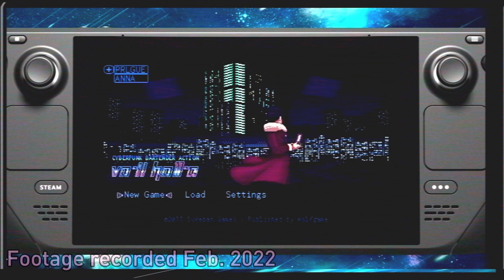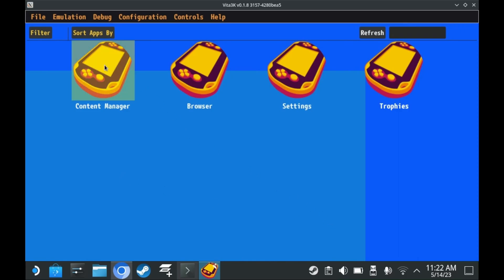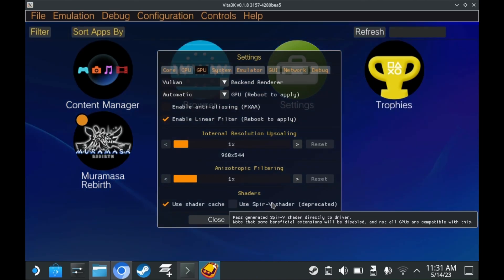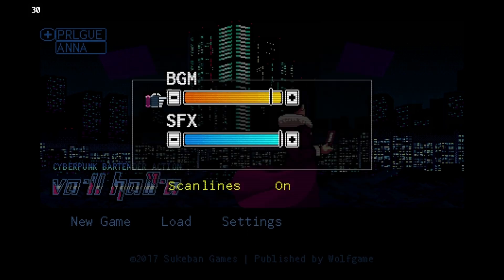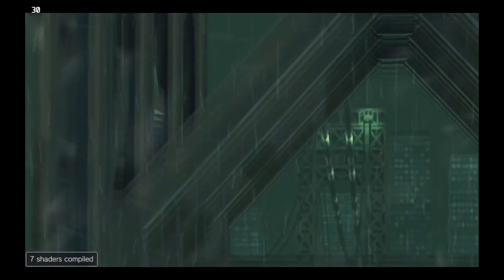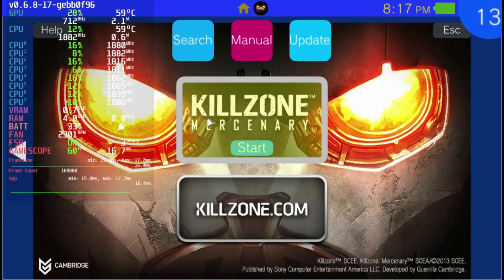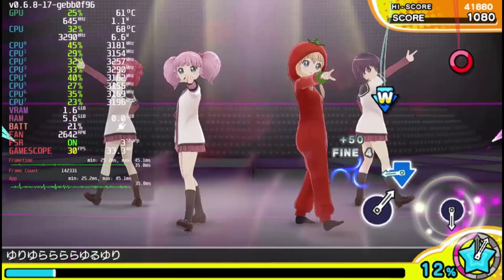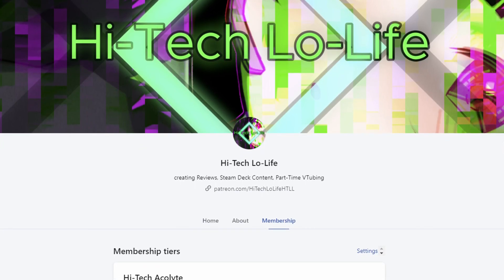「Improved Vita Emulation on Steam Deck via Vita3K」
Vita Emulation is getting even better! I can't wait to see what the future has in store!

Narrated by: Starlogical
Edited by: Starlogical
Footage recorded by: Kyoukomelk